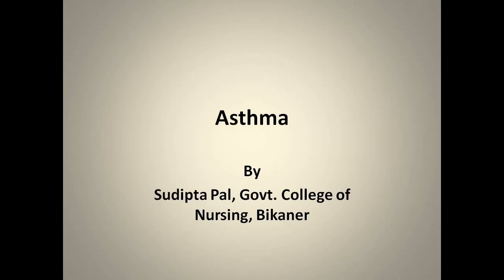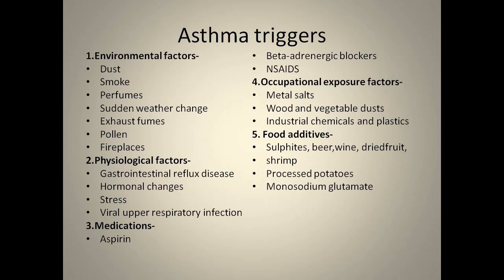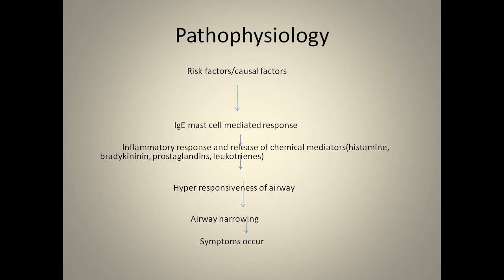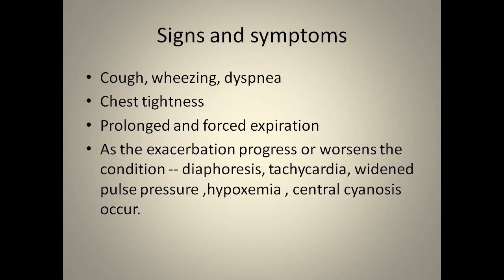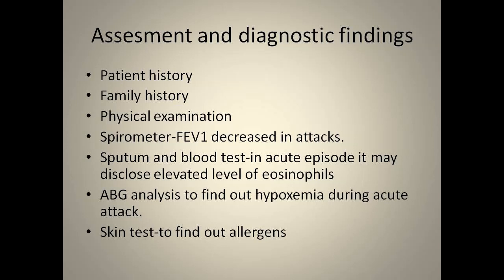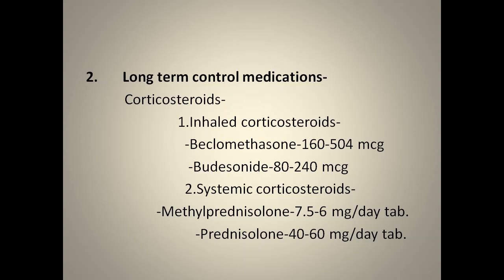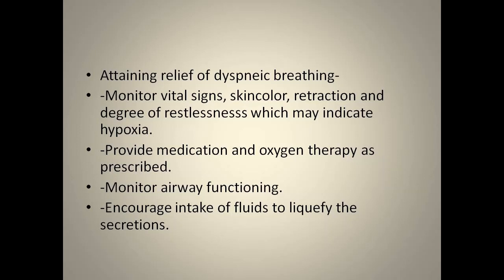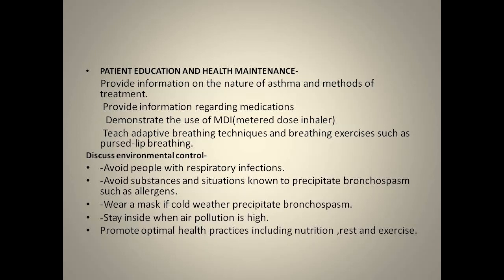Faculty:- Sudipta Pal Maám Topic:- Asthma Subject:- MedicalSurgicalNursing Dated:- 28.05.20